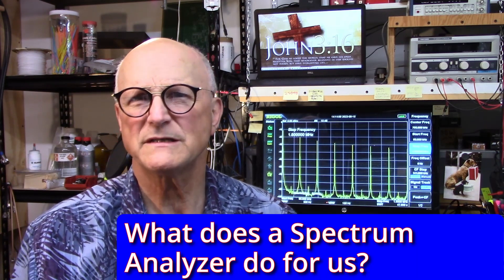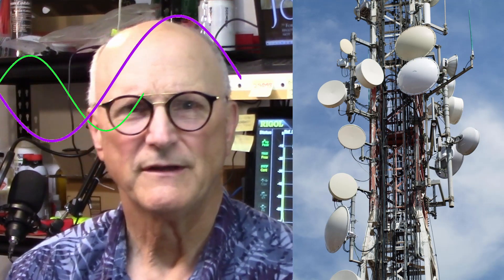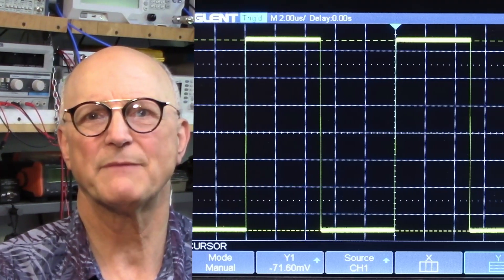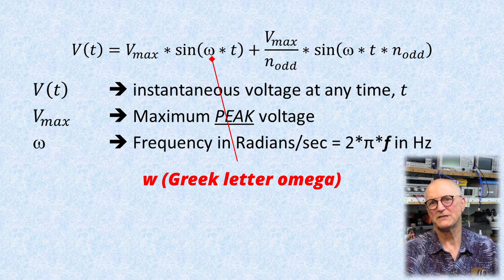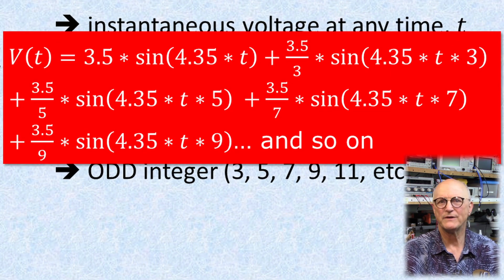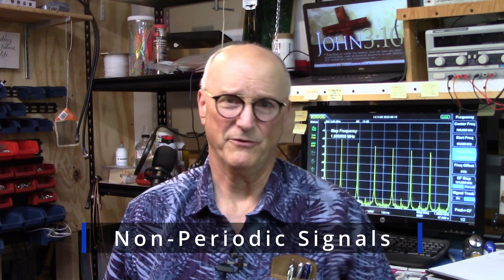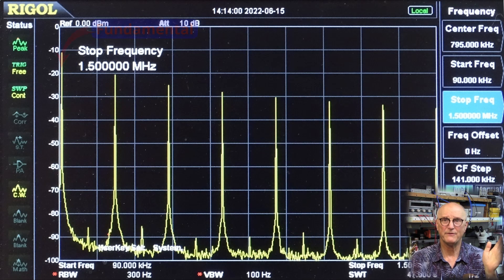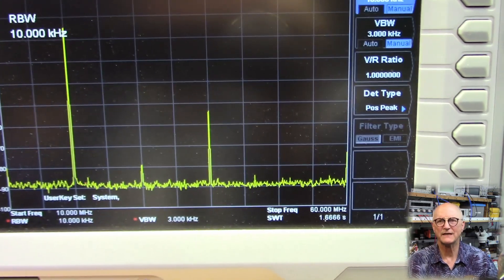Spectrum Analyzers: The Nature of signals and what does a Spectrum Analyzer do for us (029a)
What is a Spectrum Analyzer and what does it do for us?
To answer this question we, first, have to understand a little bit about the nature of signals and what they are made of.  Once we have an appreciation for that, we can appreciate what the Spectrum Analyzer does more.

In this series:
VIDEO #1: What a Spectrum Analyzer does. (this one)
VIDEO #2: How it does what it does (scheduled for release 29 June 2022)
VIDEO #3: Spectrum Analyzers Step-by-Step, a "How to" video (scheduled for release 6 July 2022)

"Fundamentals of Spectrum Analysis" by Christoph Rauscher; (c) Rohde & Schwarz GmbH & Co KG, 2014;

00:05   Introductory Comments
01:25   The Nature of Signals
02:05     1. Periodic Signals
02:31       Classic Example: The Square Wave
05:05     2. Non-Periodic Signals
05:46   What a Spectrum Analyzer does for us.
06:28     Square Wave Example
06:42     Sine Wave Example with junk
07:18   Final Comments & Toodle-Oots